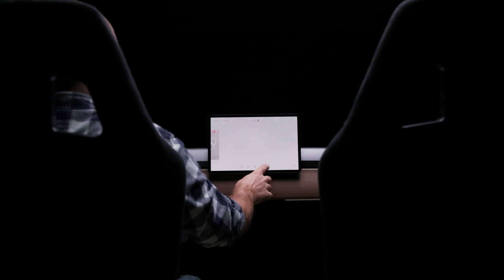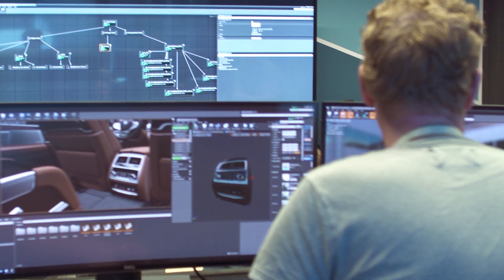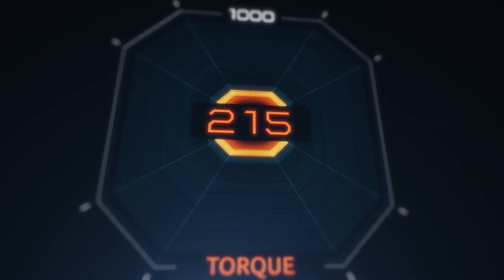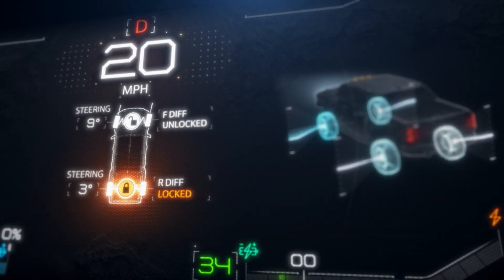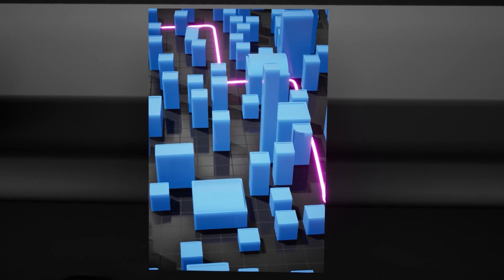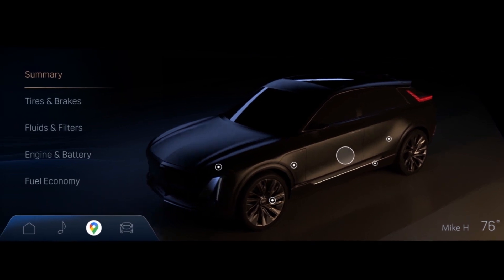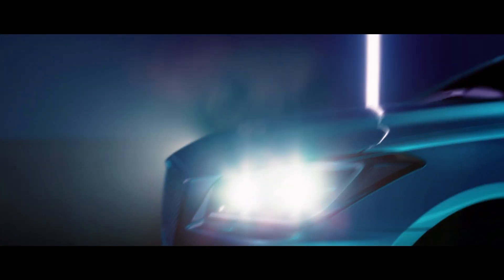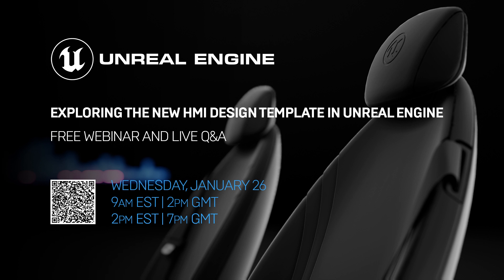Join the HMI Design Challenge | Unreal Engine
Join our first HMI design challenge and get your work seen by GM, Mercedes-Benz and Rivian. Running January 26 – April 1, 2022.